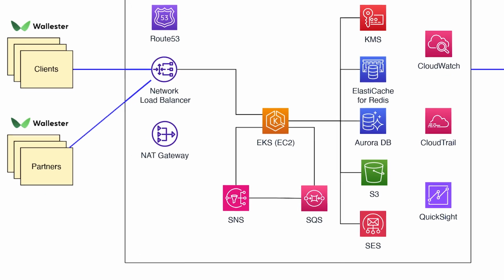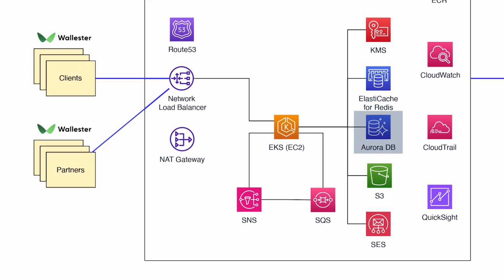Wallester doubles its growth with AWS (Technical) - Cloud Adventures | Amazon Web Services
Wallester is an Estonian licensed financial institution developing financial digital technology and issues VISA cards. Andrei Gornostajev, CTO of Wallester, explains how they scaled their AWS infrastructure to match their growth adopting AWS KMS, Amazon EKS, Amazon EC2 and several other services to become PCI DSS compliant.